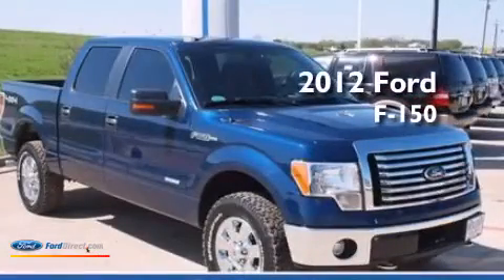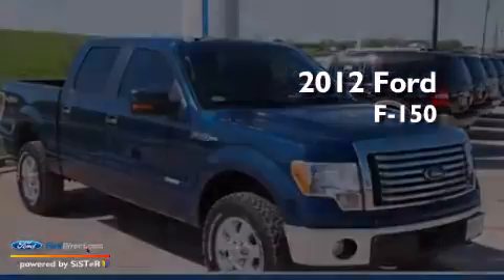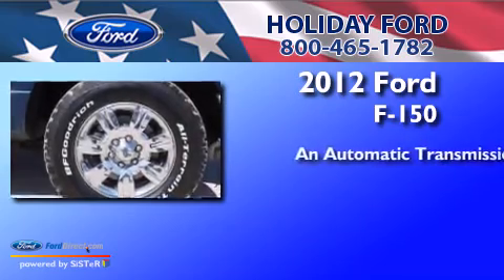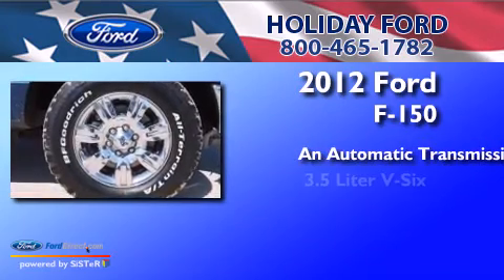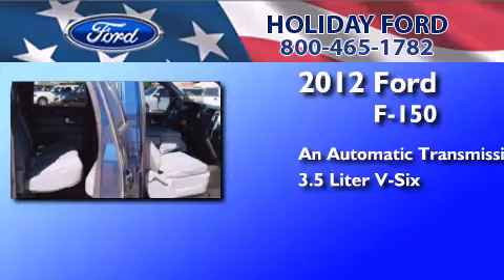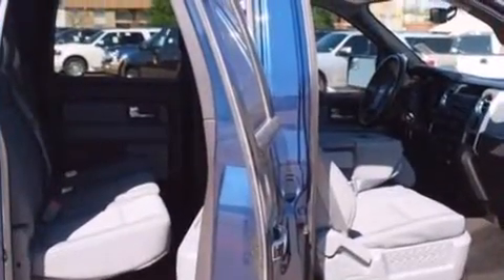Preowned 2012 FORD F-150 Whitesboro TX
We have been honored to serve the Whitesboro TX area , we promise that your experience at our dealership will exceed your expectations ! Year : 2012 Make : FORD Model : F-150 Engine : 3.5L V6 24V GDI DOHC TWIN TURBO Trans .